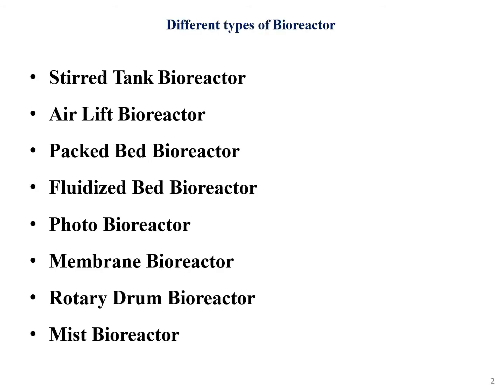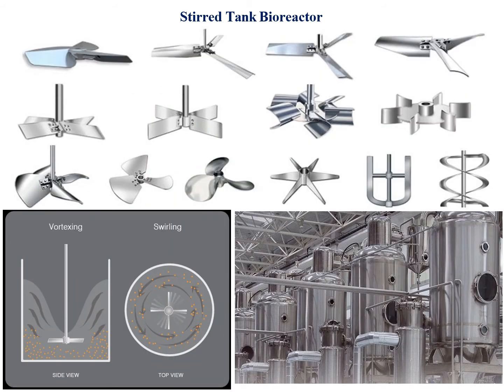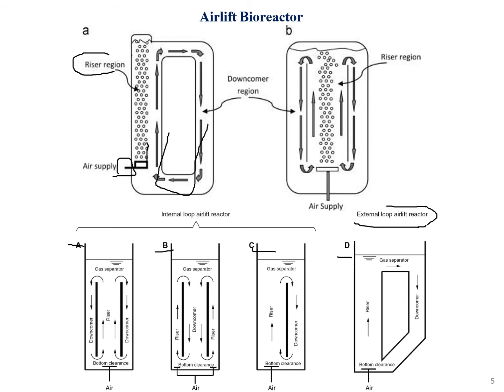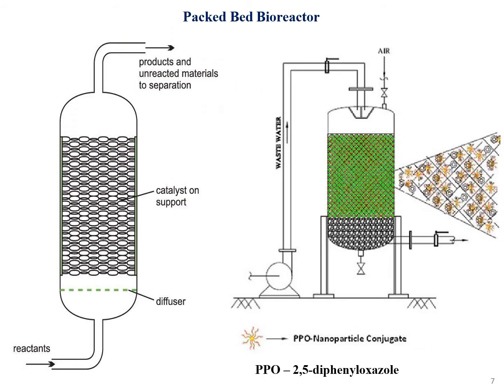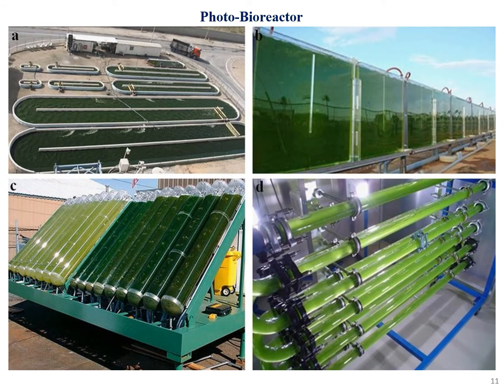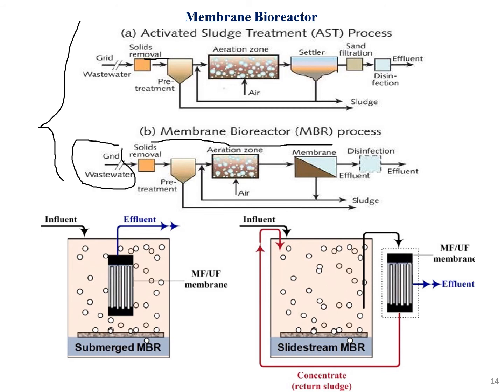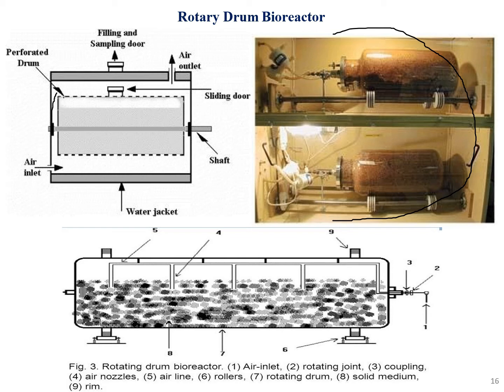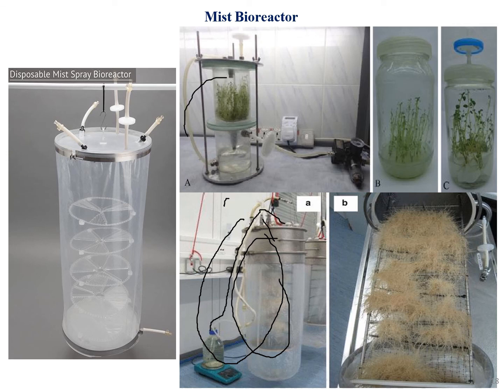Different types of bioreactors| Explained| Biochemical & Bioprocess Engineering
Hi guys,
This is an introductory video about biochemical & bioprocess engineering. It further contains different types of bioreactors and it's uses.